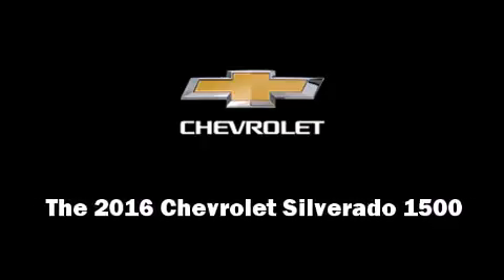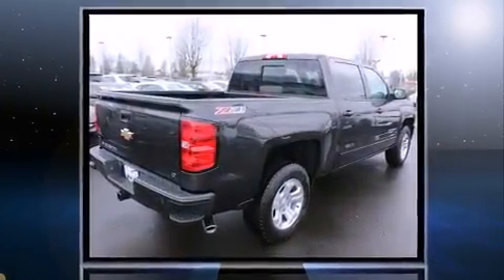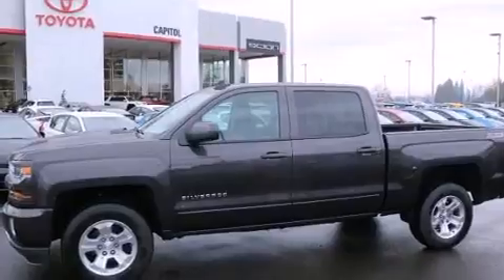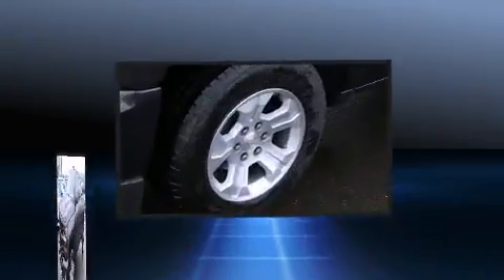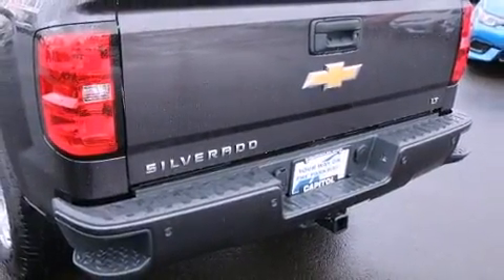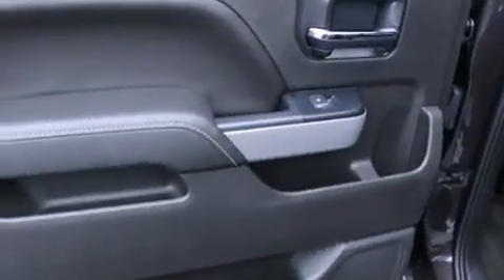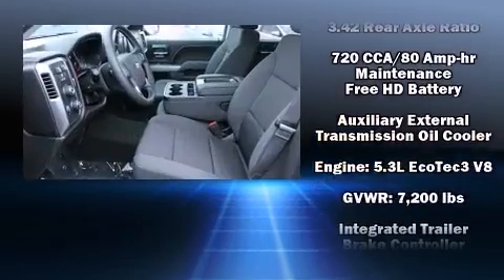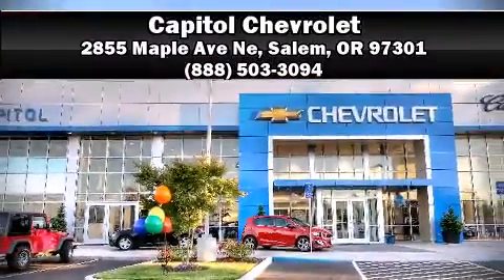2016 Chevrolet Silverado 1500 LT in Salem, OR 97301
Capitol Chevrolet
2855 Maple Ave Ne

Introducing the 2016 Chevrolet Silverado 1500. It features an automatic transmission, 4-wheel drive, and a powerful 8 cylinder engine. Chevrolet prioritized comfort and style by including: a tachometer, a trip computer, a rear step bumper, tilt steering wheel, power windows, cruise control, and 1-touch window functionality. With high intensity discharge headlights illuminating your path, you'll always appreciate maximum visibility. Chevrolet ensures the safety and security of its passengers with equipment such as: head curtain airbags, front SIDE impact airbags, traction control, ignition disabling, onStar, and 4 wheel disc brakes with ABS. With electronic stability control supplementing mechanical systems, you'll maintain precise command of the roadway. Our experienced sales staff is eager to share its knowledge and enthusiasm with you. We'd be happy to answer any questions that you may have.